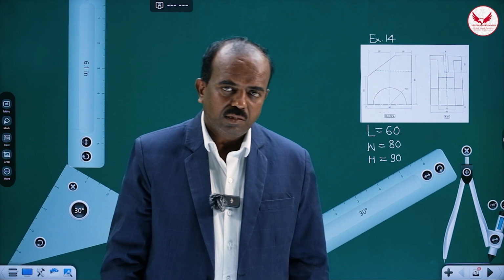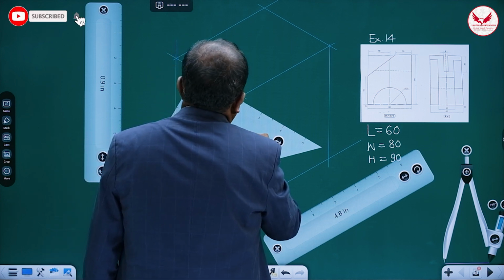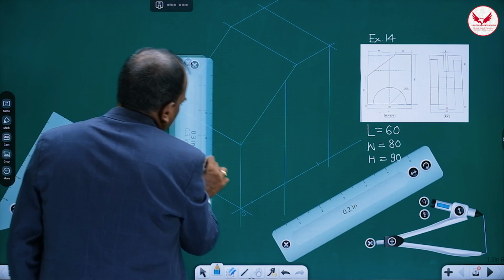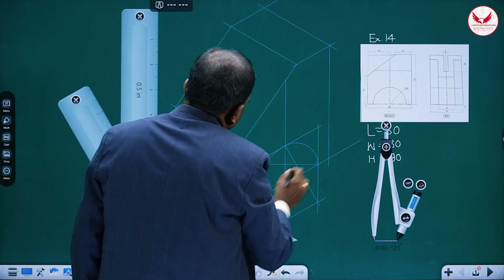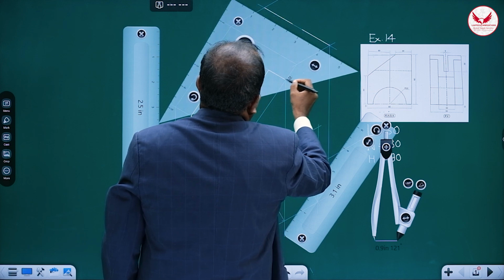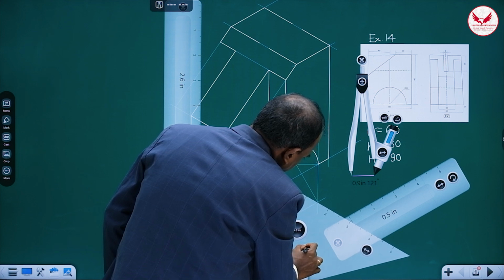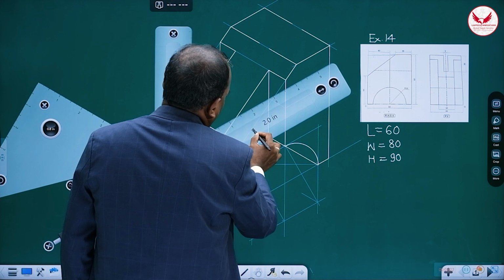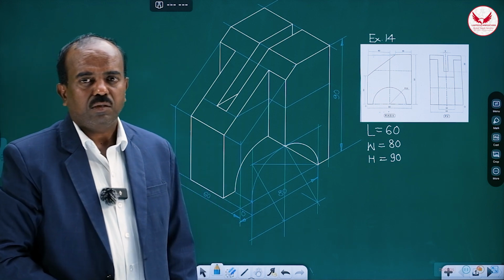ISOMETRIC VIEW BY Dr. R. G. Biradar | Example 14 | Lecture 31 | Engineering Graphics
Isometric Views By Dr. R. G. Biradar | Ex. 14 | Lecture 31 | Engineering Drawing